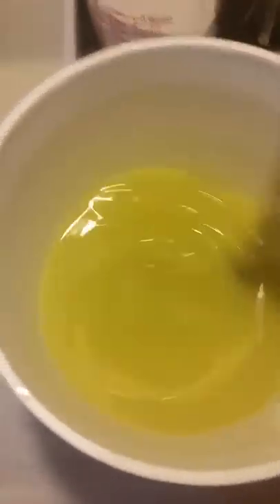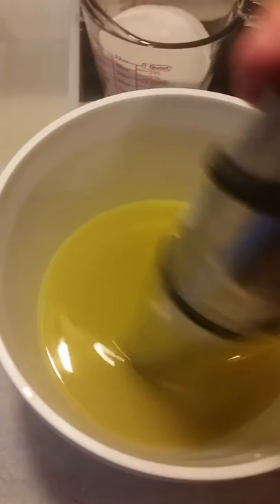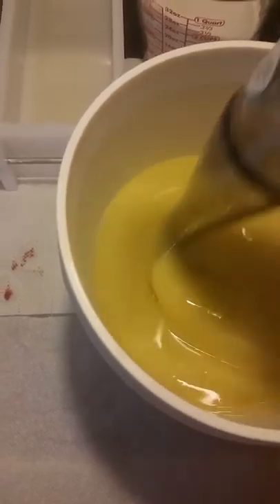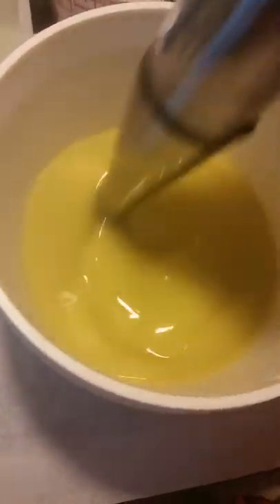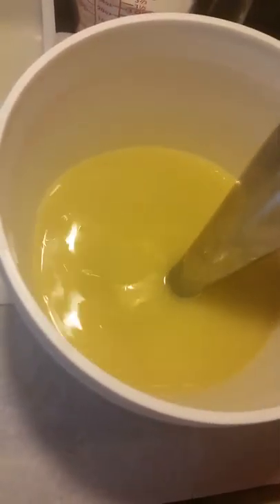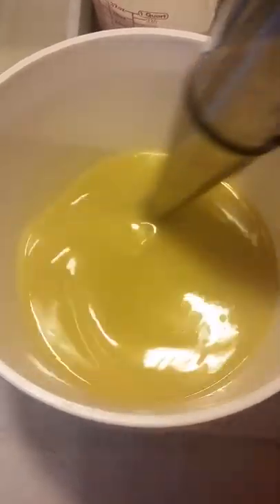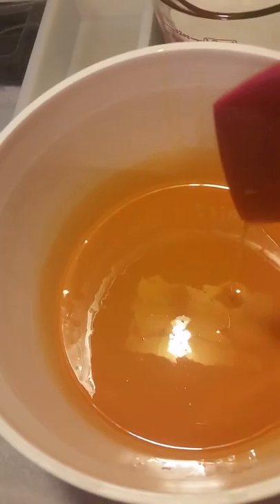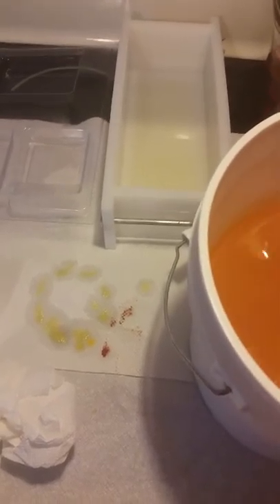My first salt bar, Tropical Silky Salt Spa Bar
Salts bar like in the spa oh smells delicious too